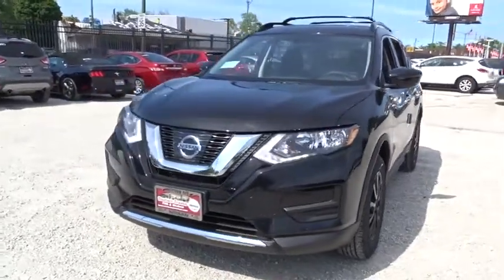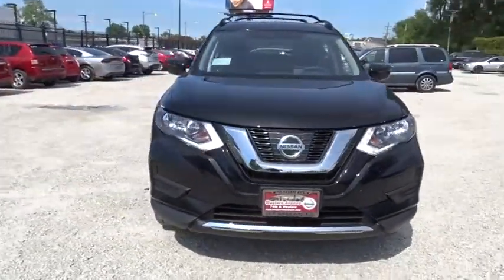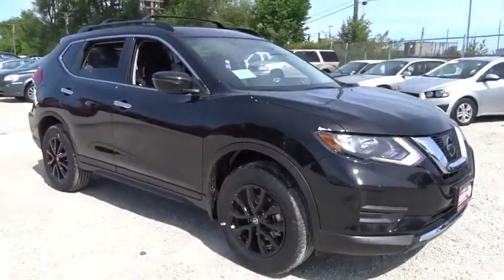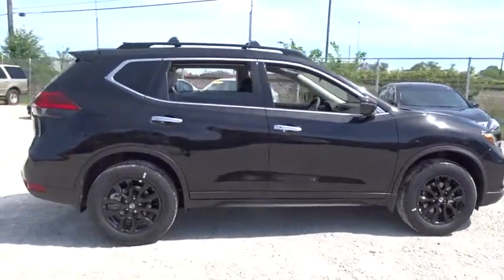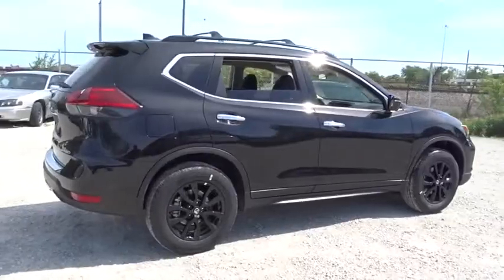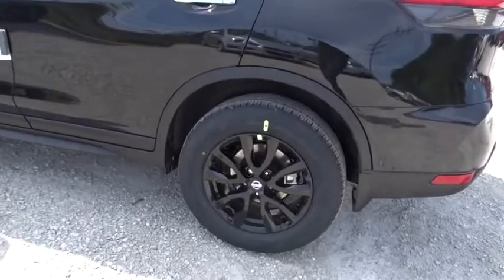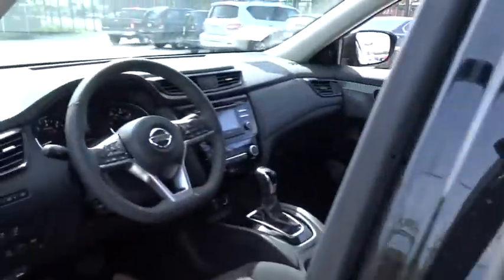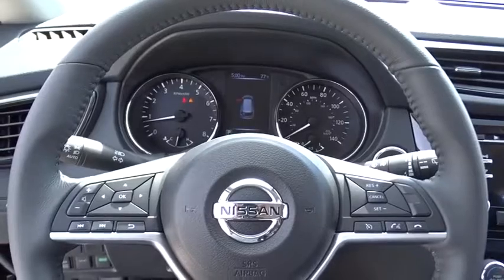2017 Nissan Rogue Chicago, Matteson, Oak Lawn, Orland Park, Countryside IL 71493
2017 Nissan Rogue SV - Stock#: 71493 - VIN#: 5N1AT2MV3HC822956

IIHS Top Safety Pick+. Delivers 32 Highway MPG and 25 City MPG! This Nissan Rogue delivers a Regular Unleaded I-4 2.5 L/152 engine powering this Variable transmission. Wireless Streaming, Wheels: 17 Aluminum-Alloy, Variable Intermittent Wipers.* This Nissan Rogue Features the Following Options *Trip Computer, Transmission: Xtronic CVT Automatic -inc: sport mode switch,, Tires: P225/65R17 AS, Tire Specific Low Tire Pressure Warning, Tailgate/Rear Door Lock Included w/Power Door Locks, Systems Monitor, Strut Front Suspension w/Coil Springs, Steel Spare Wheel, Single Stainless Steel Exhaust, Side Impact Beams.* Stop By Today *A short visit to Western Avenue Nissan located at 7410 S Western Ave, Chicago, IL 60636 can get you a trustworthy Rogue today!